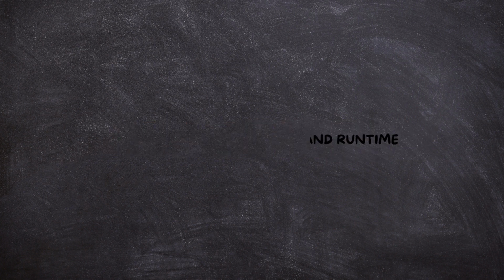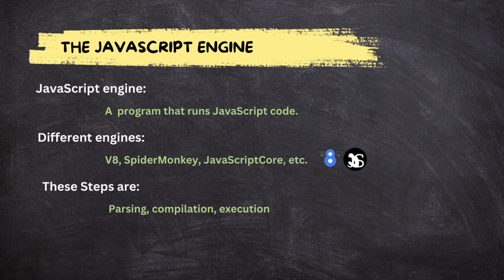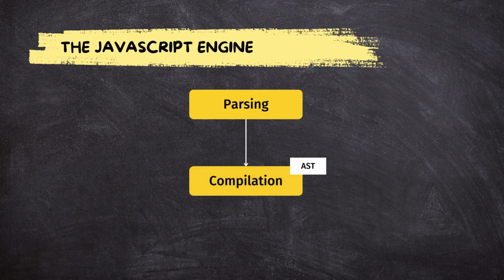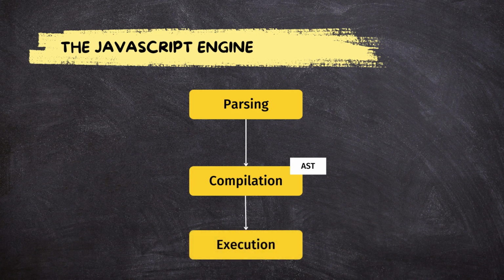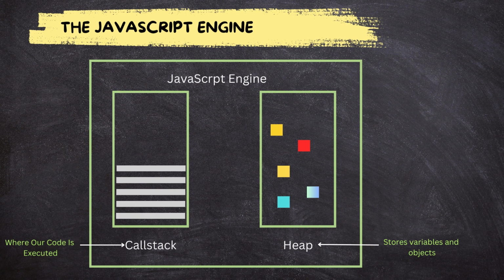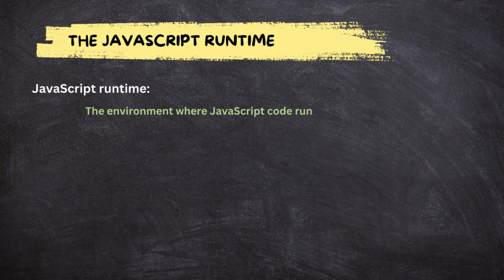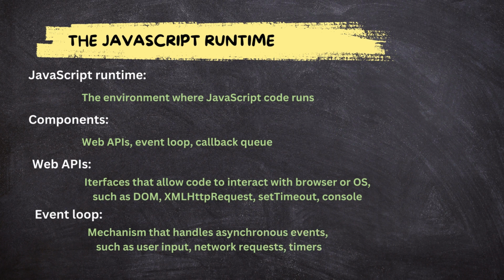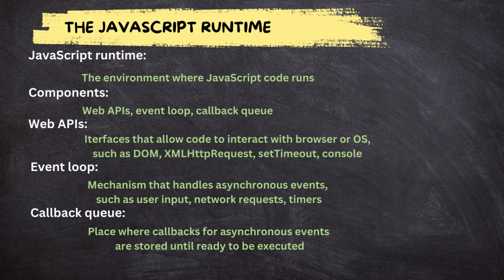The JavaScript Engine and Runtime Explained 🚀 | Web Development Tutorial #76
In this video, you’ll discover the secrets of the JavaScript engine and runtime, and how they work together to execute your code. You’ll learn about the steps of parsing, compilation, and execution, and how the engine handles memory and function calls. You’ll also learn about the runtime components, such as the web APIs, the event loop, and the callback queue, and how they handle asynchronous events in your code. You’ll see a practical example of how the engine and runtime handle synchronous and asynchronous code, and how they affect the order of execution. This video will help you understand the inner workings of JavaScript and improve your coding skills. Don’t miss this opportunity to learn something new and exciting.